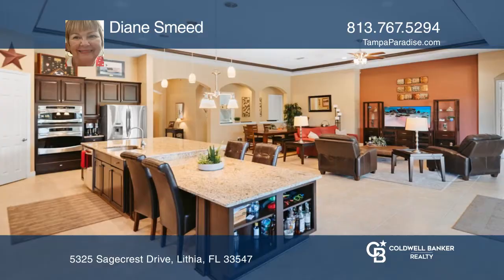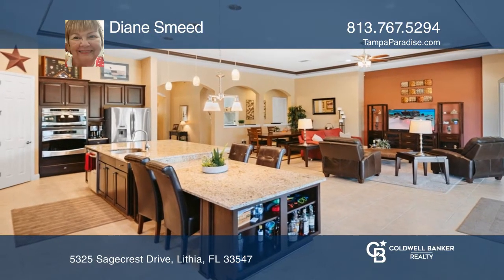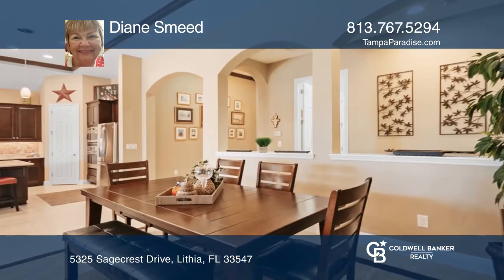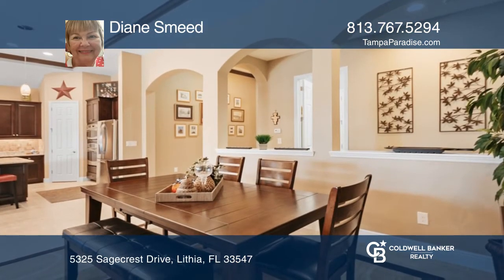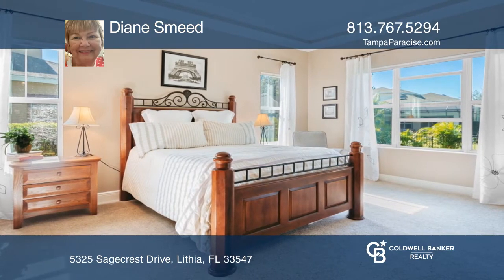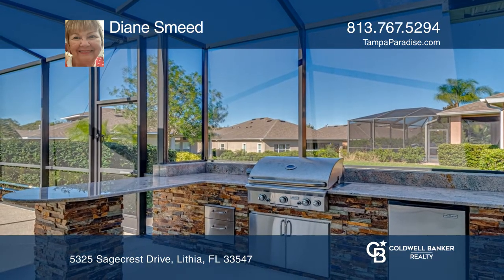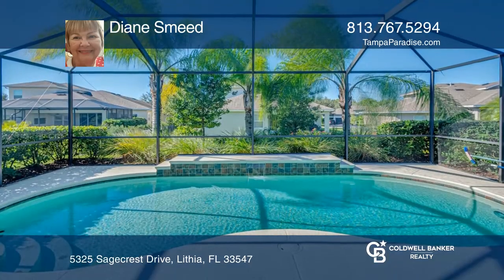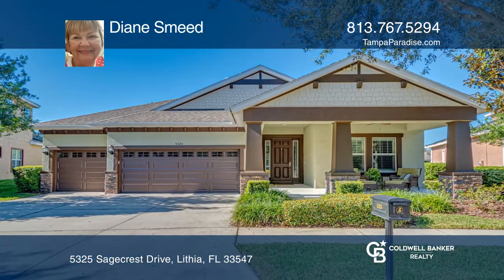5325 Sagecrest Drive Lithia, FL | ColdwellBankerHomes.com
5325 Sagecrest Drive, Lithia, FL

PRISTINE Biscayne by WestBay! Starling of Fish Hawk Ranch pool home with four bedrooms, three baths and a three car garage. The grand room is amazing with formal dining and a family room open to the upscale and upgraded kitchen. Sliding doors open to the sparkling gas heated saltwater pool with thre